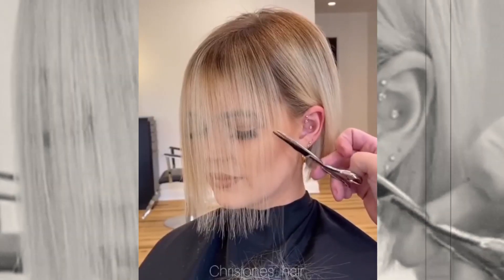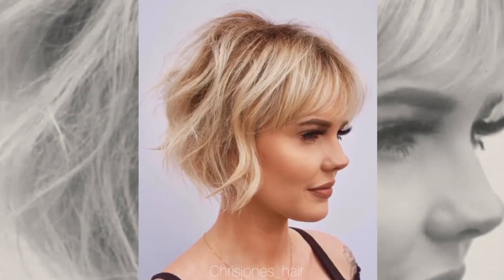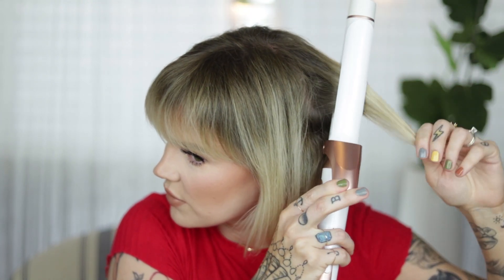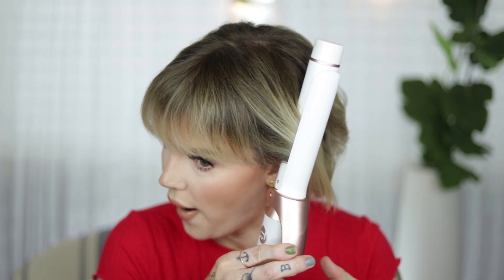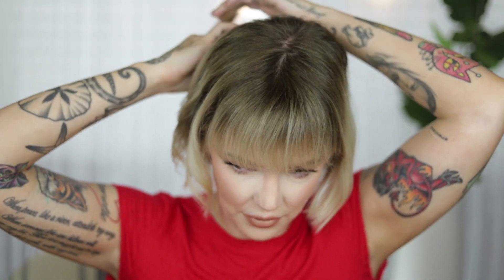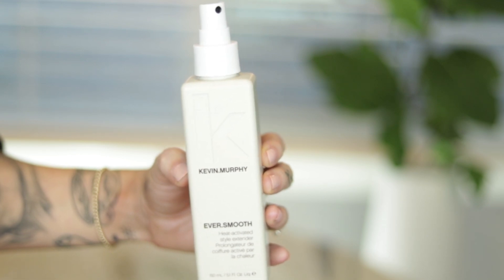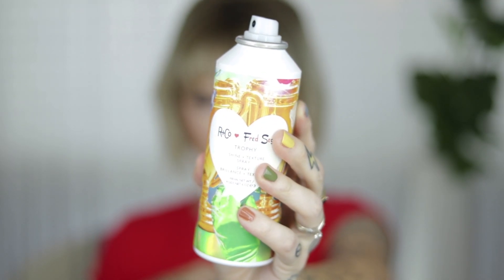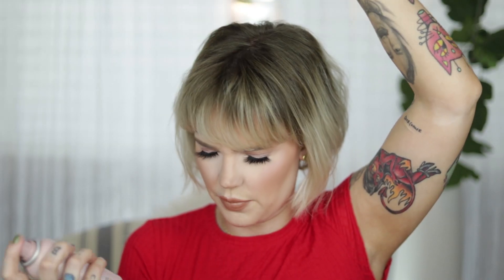FRENCH BOB STYLING TUTORIAL: Tips for Perfect Short Messy Hairstyles and 90s Bobs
Learn to Style a French Bob with this Short Messy Hair Tutorial
Hey MalPals! Today I'm going to show you how to style a FRENCH BOB haircut! I've had this cut for a few months now and I've finally found the perfect way to style my french bob with a curling iron! If you want short messy hair, this is the tutorial for you!
(I just had to share with you all just in case the 2% of you who have a french bob haircut wanted to see this lol)

Love y'all,
-XO MAL

〰〰〰Get the goods by shopping the links below〰〰〰

➕MY MAKEUP➕
-Skull:
Deck Of Scarlet Palette
-Orbitals:

ImMalloryBrooke MalloryBrooke HOW TO STYLE A FRENCH BOB *short messy hair tutorial* // @ImMalloryBrooke